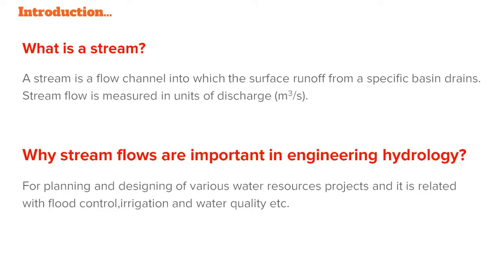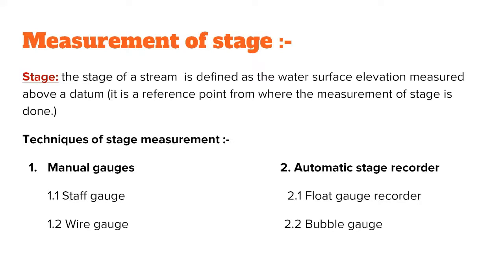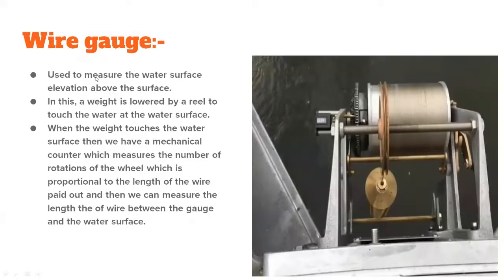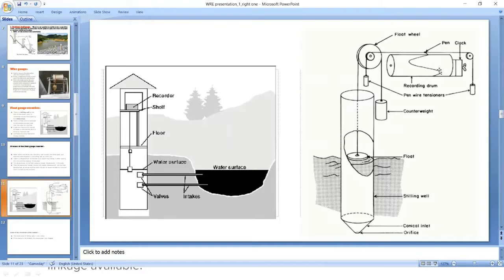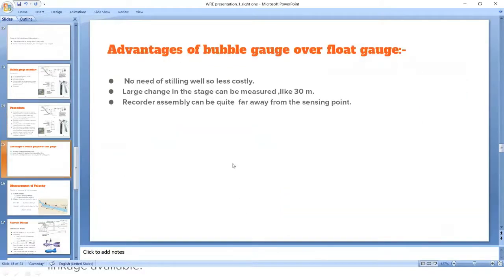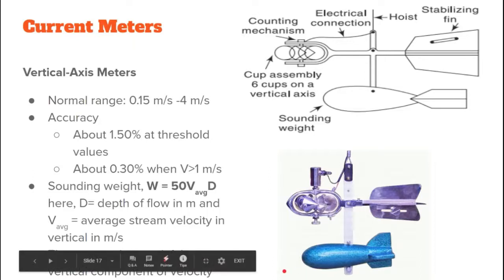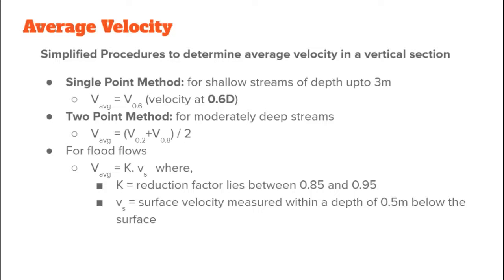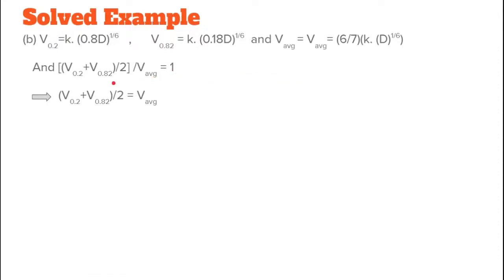Measurement of Stage and Velocity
Textbook: K. Subramanya, Engineering Hydrology(2017)